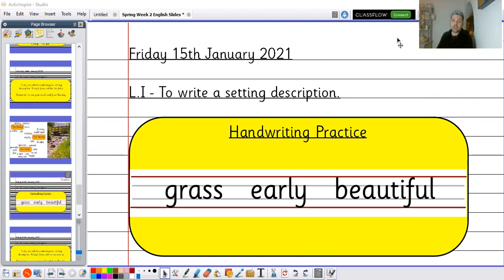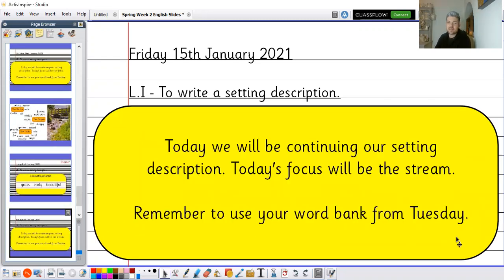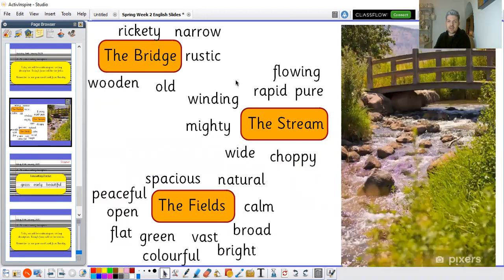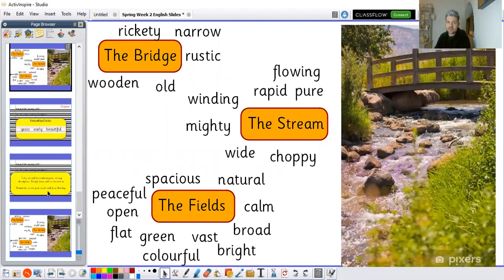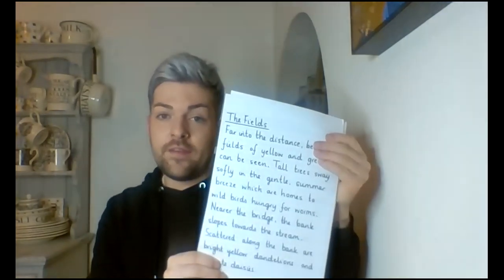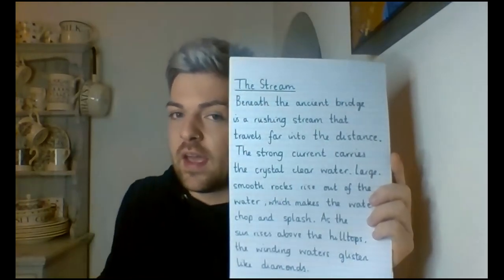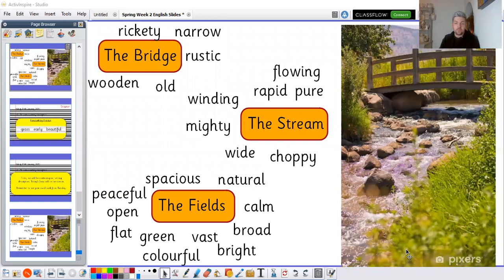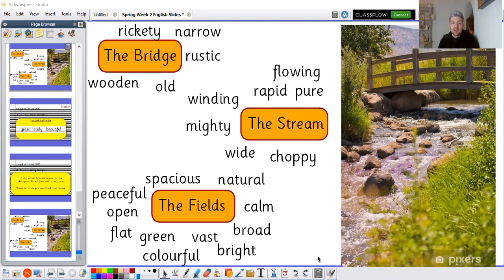Friday 15th January 2021- Year 2 - English